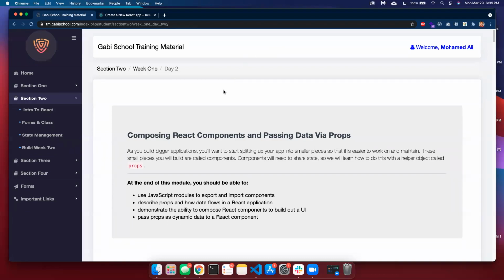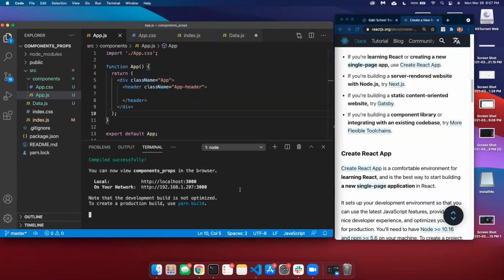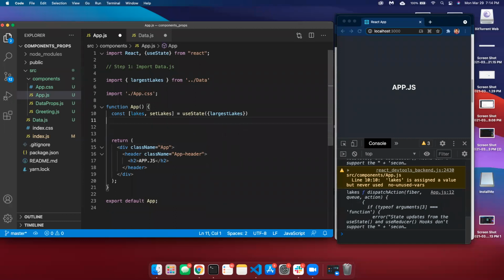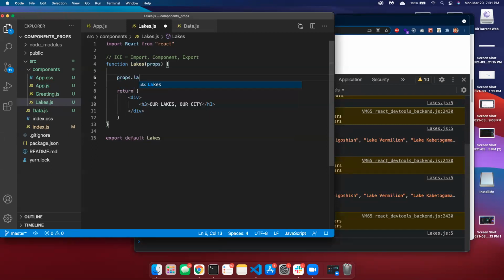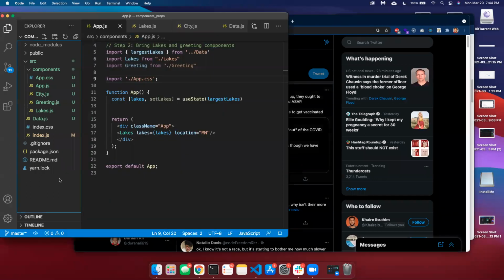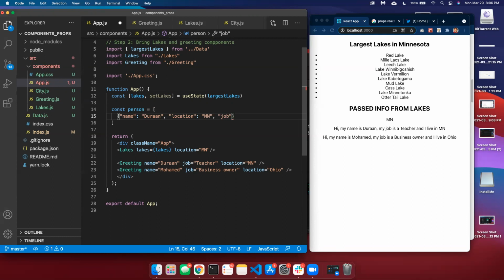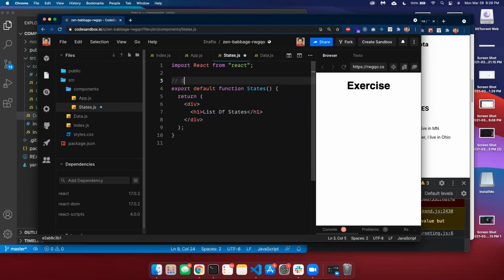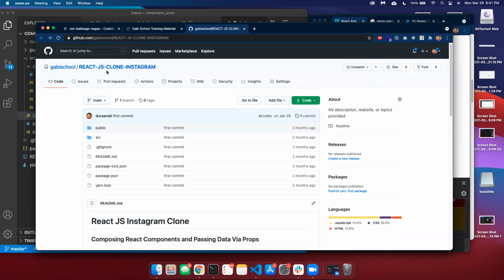WEB01 - Component Passing and Props - Part Time